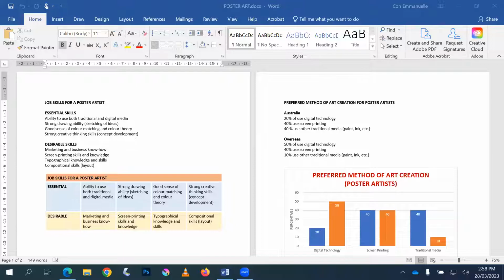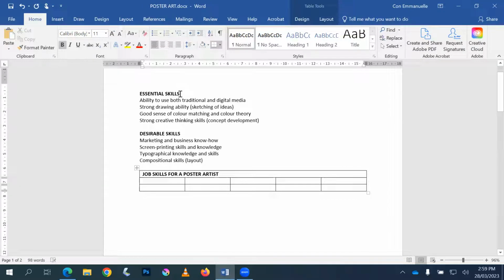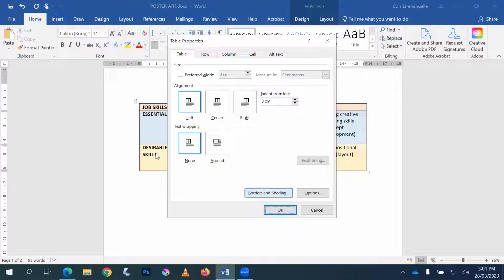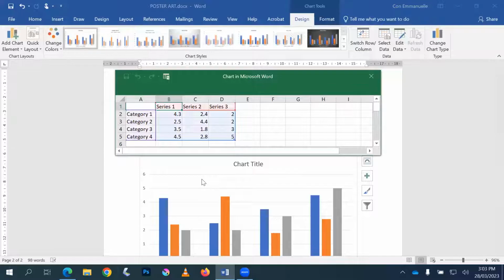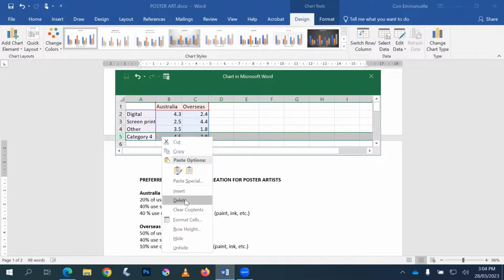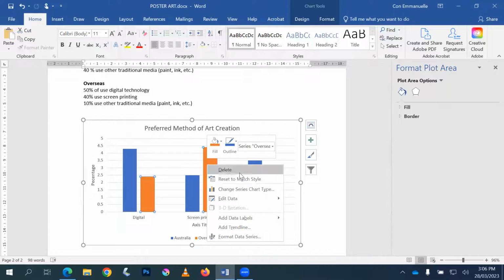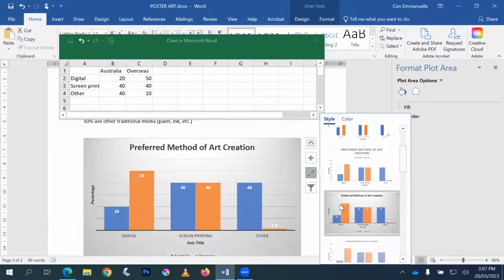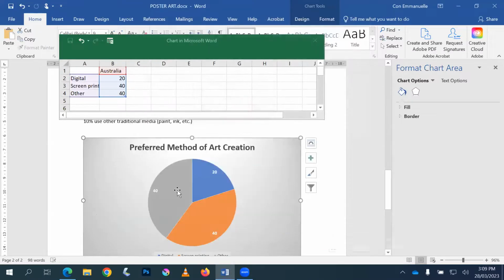How to create a table or chart in MS Word